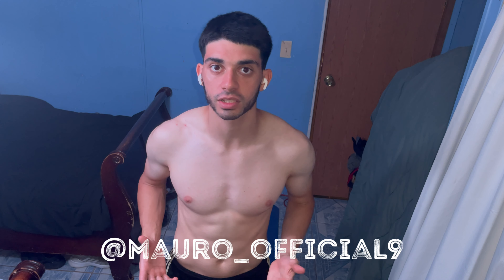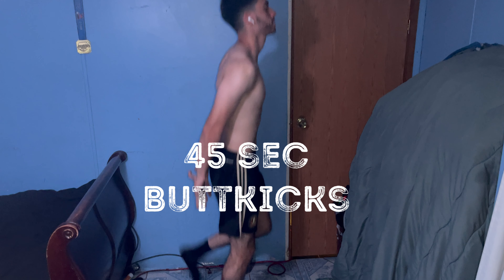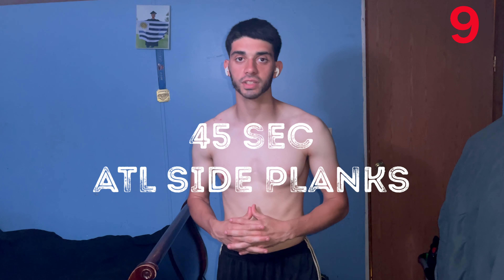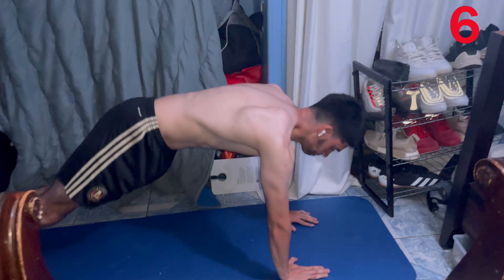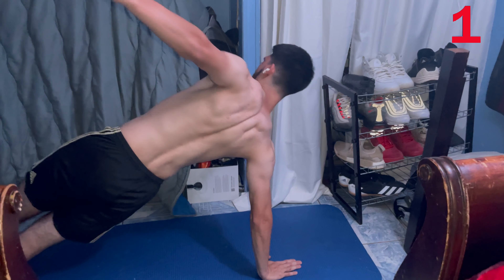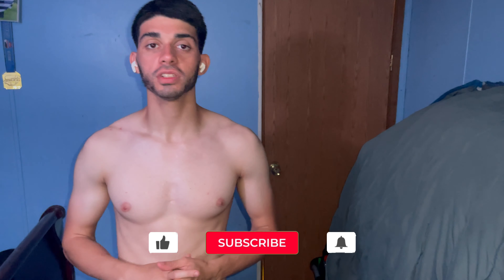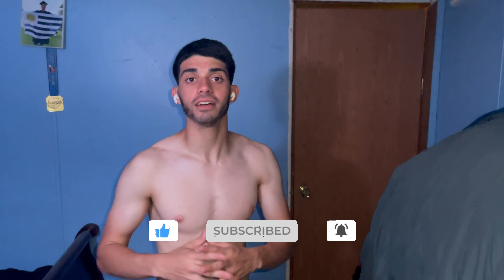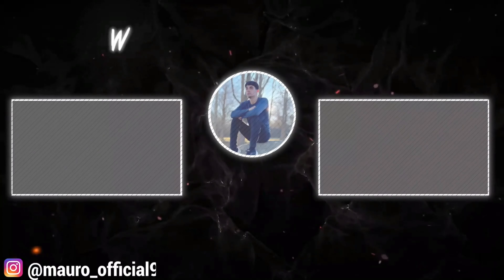Do this WARM UP before every workout ,Sports etc |Day 14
IF YOU ENJOY THE CONTENT PLEASE

BUSINESS INQURIES

Home workout
Fitness
No equipment workout
dumbbell workout
Morning workout
Late night workout
Best workout from home
At home workout
Quick and effective workout
Daily workout
Chest workout
Abs workout
Arms workout
Legs workout